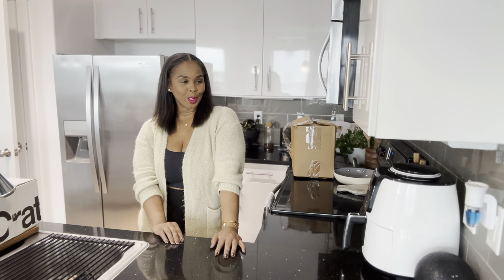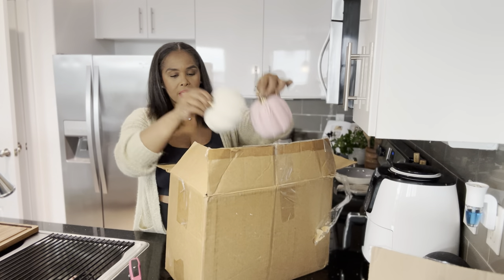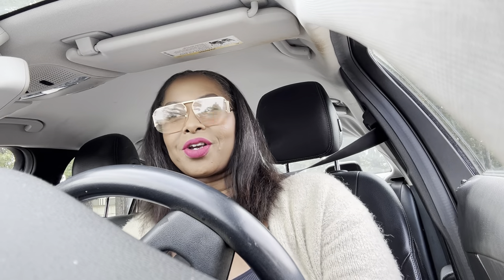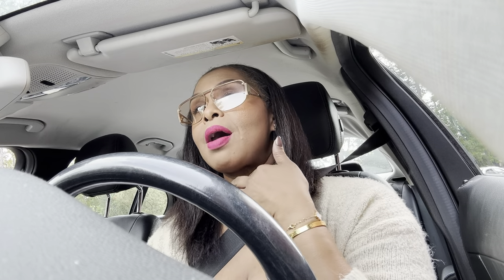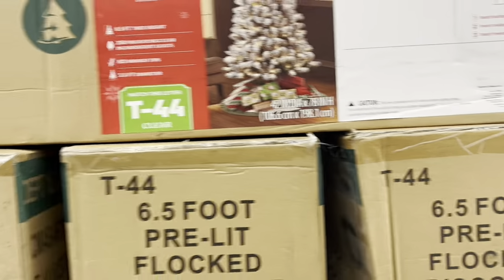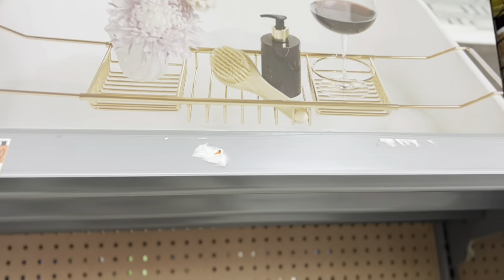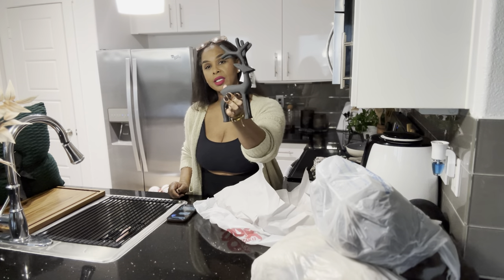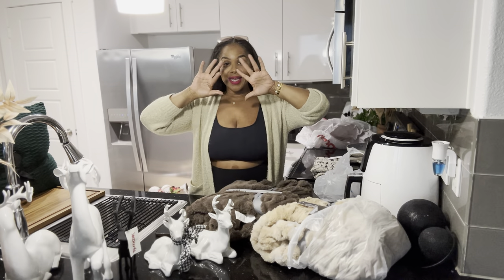Amazing Walmart finds and decor haul/personal creations Christmas stocking/Crate and Barrel Dupe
Thank you to Personal Creations